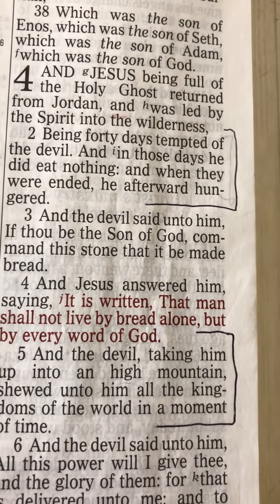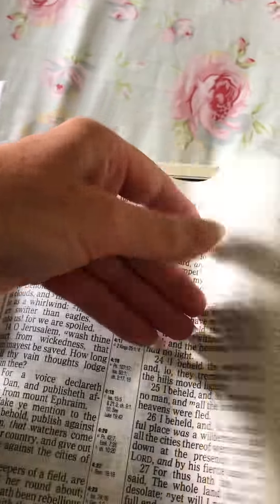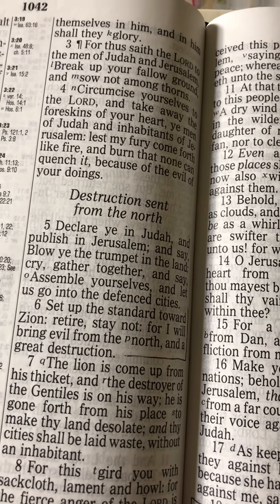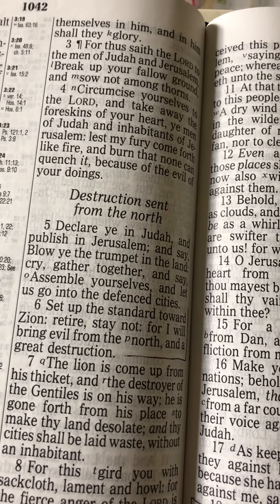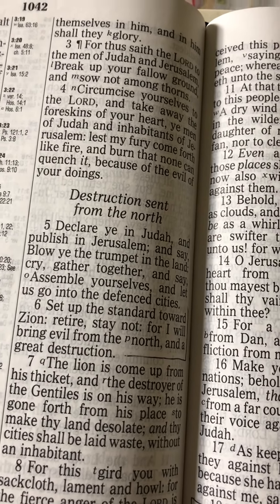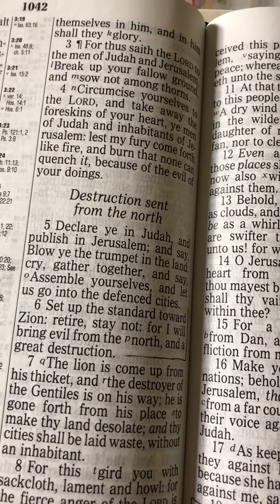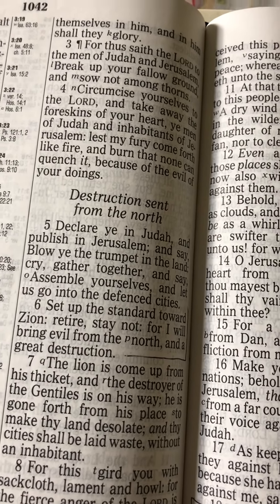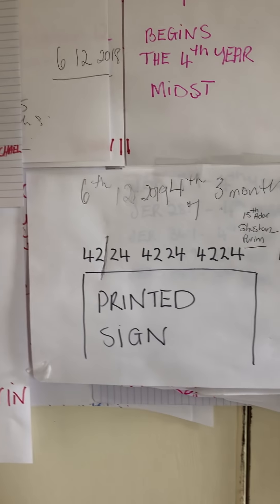DESTRUCTION COMES IN A MOMENT! RAPTURE/JACOBS TROUBLE!